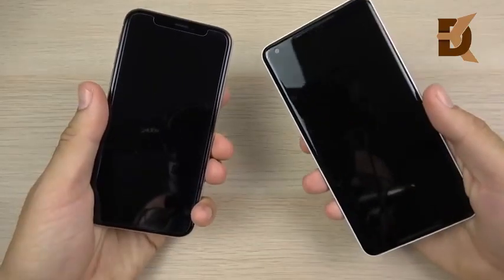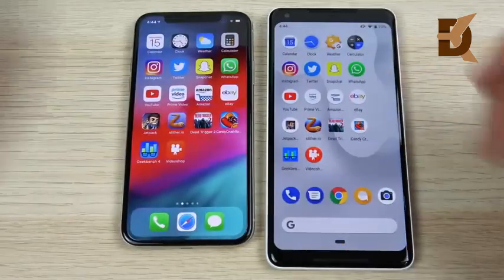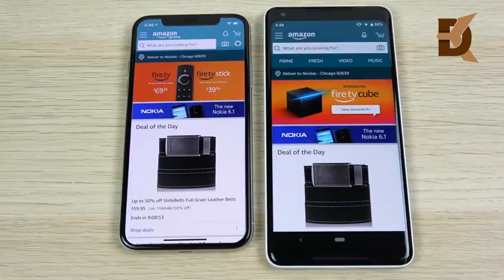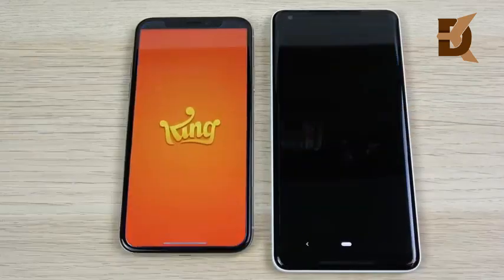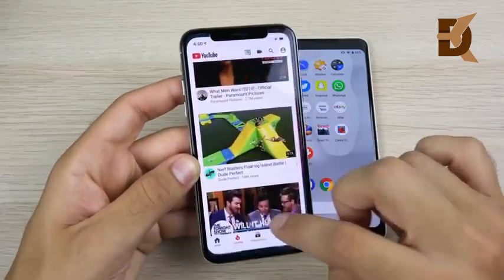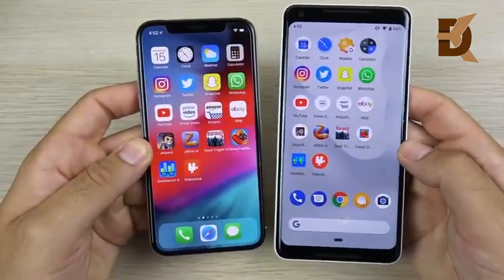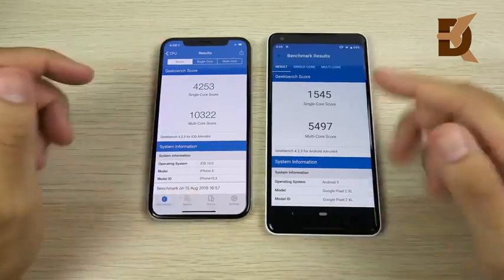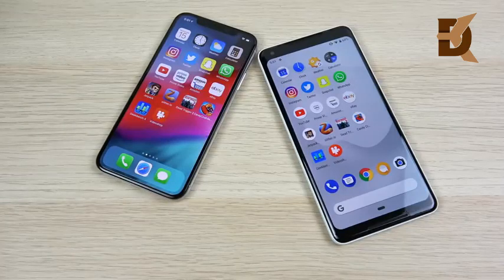Android 9.0 P vs ios 12 Speed Test!!! 😋😎😍